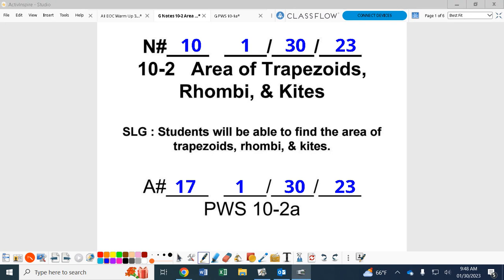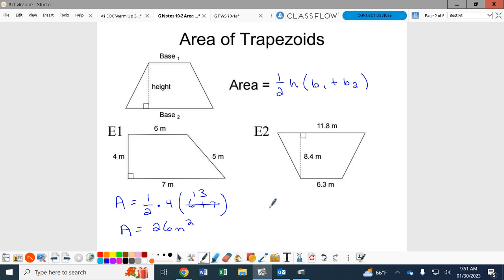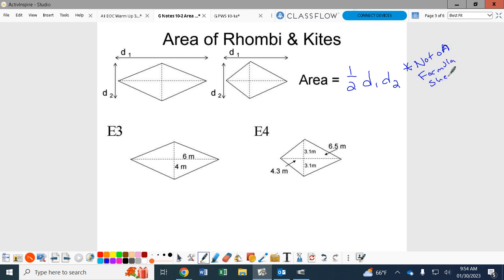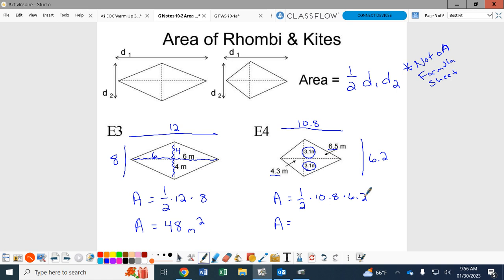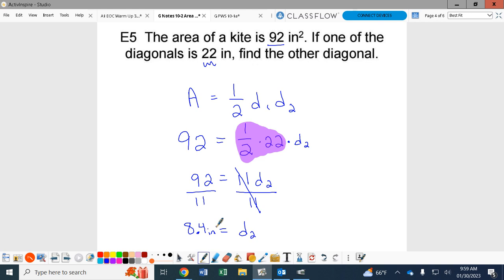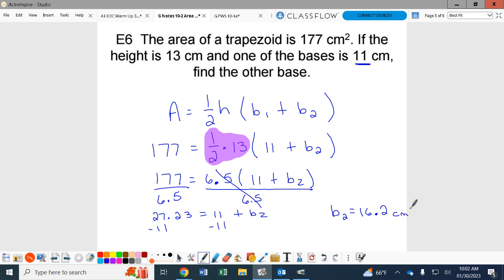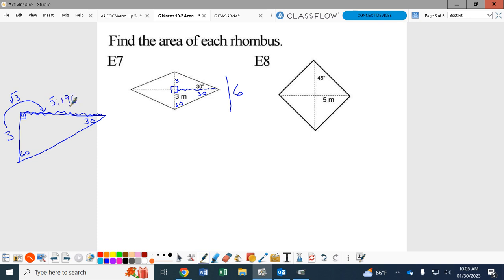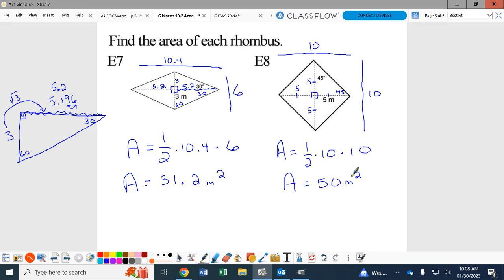Geometry Notes 10-2